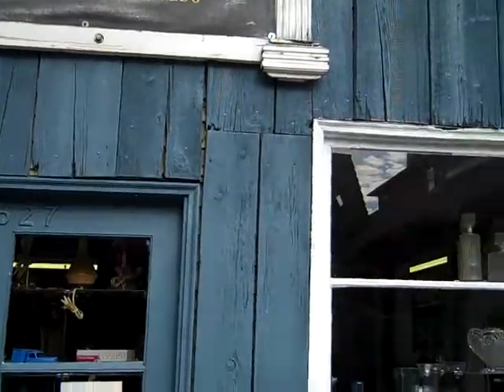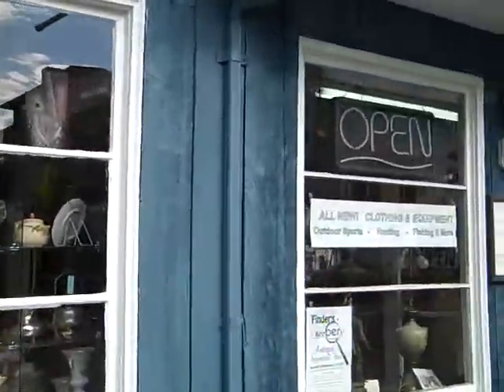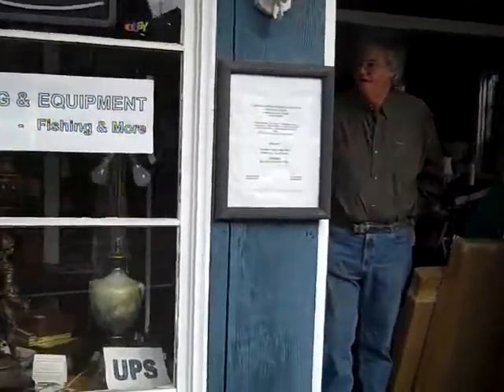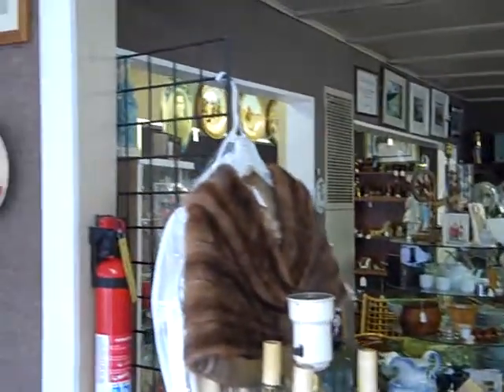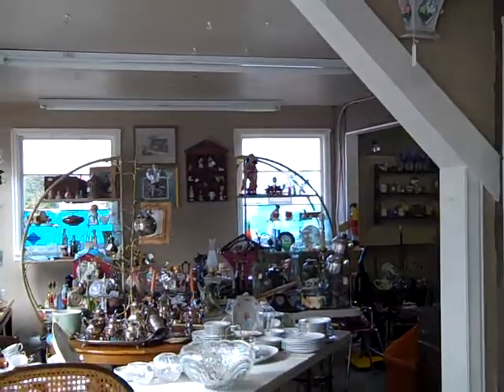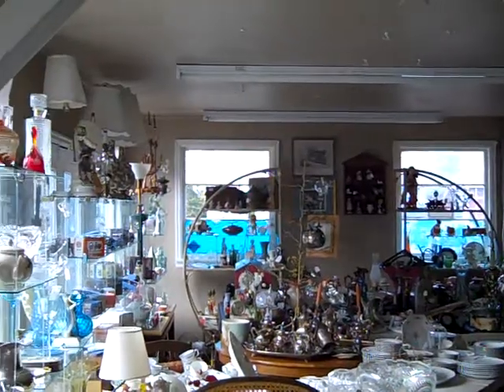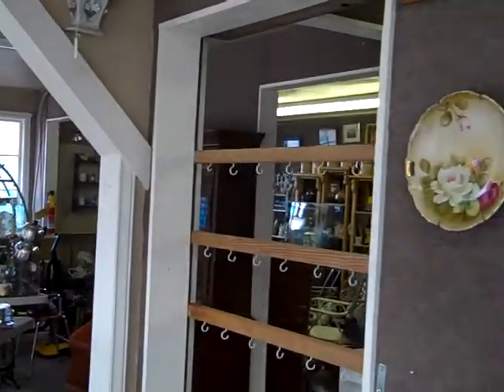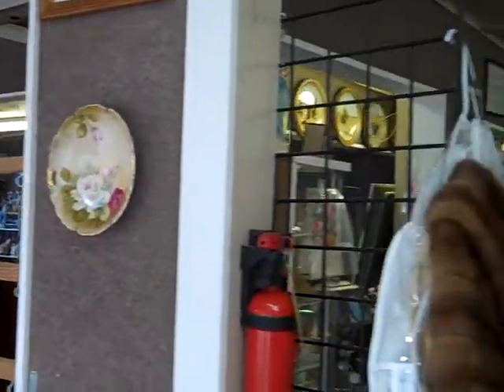Day 42 of 365 Things To Do In Edmonds, Wa - Edmonds Mercantile & Auction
Edmonds Mercantile specialize in antiques, estates and collectables, as well as commercial and industrial machinery and equipment, restaurant fixtures and furnishings. They have fixed-price and online auction items in the Ewarehouse section of their website. Also, you can Register to Bid on Ewarehouse items and become a member of our site.  You can choose to receive the newsletters they send to members when something big is happening.